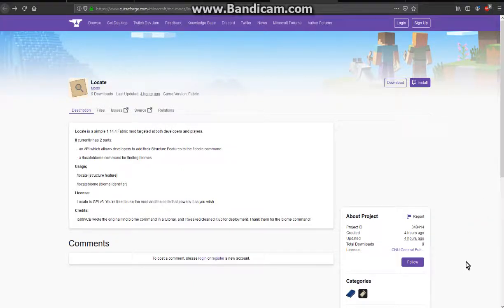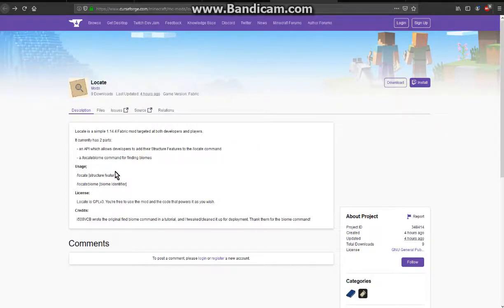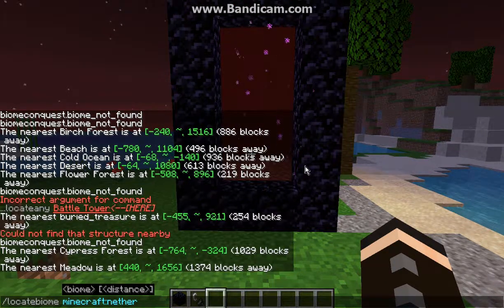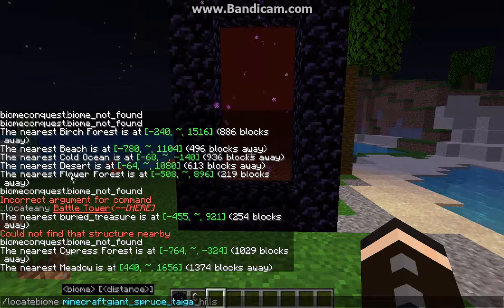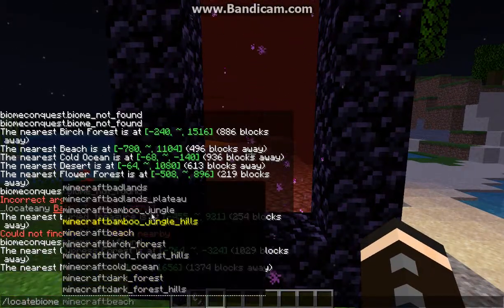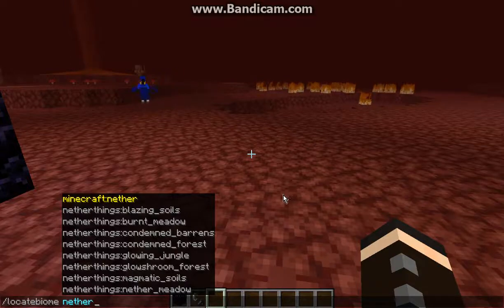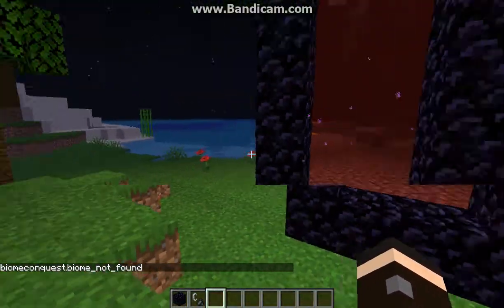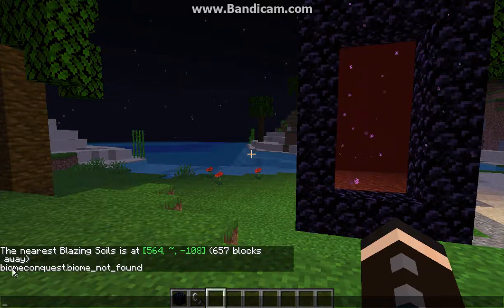(Archive) Locate 1.14.4 Fabric Mod Overview (Biome & Custom Structure Support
A mod that scans for structures (even custom ones by mods) and biomes from Vanilla and mods. I don't know of the scanning range but with this mod it takes less time to scan. I test the biome/structure/other mod compatibility compared to when locatebiome was available with Biome mods (Biome Overhaul, Terrestria and Traverse), Nether Things and Battle Towers.